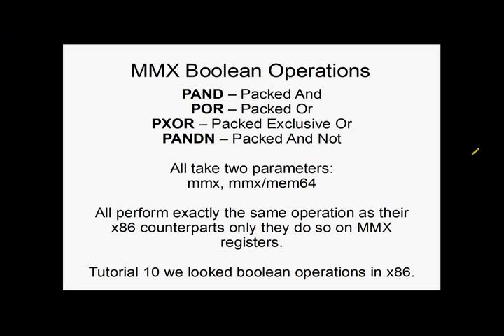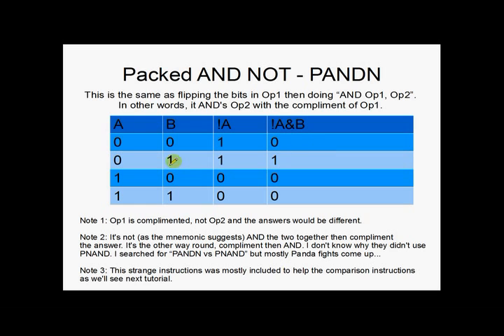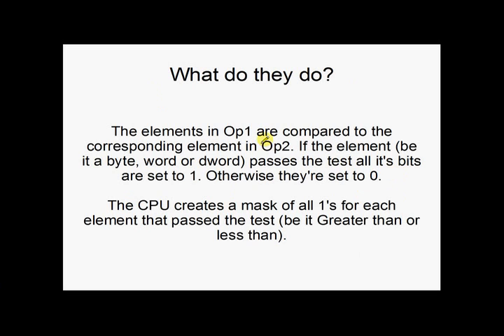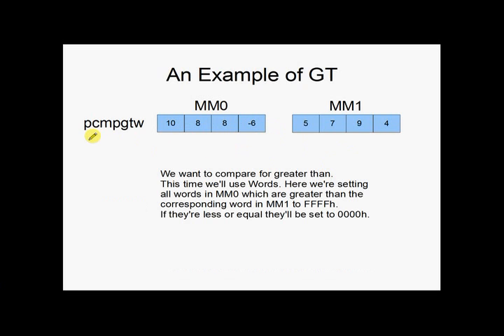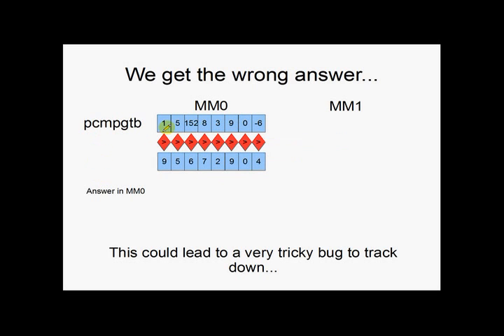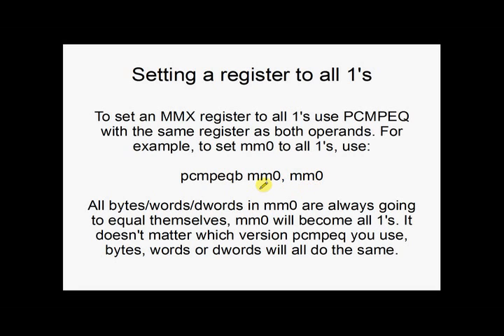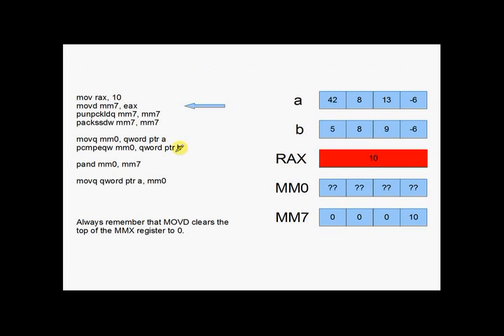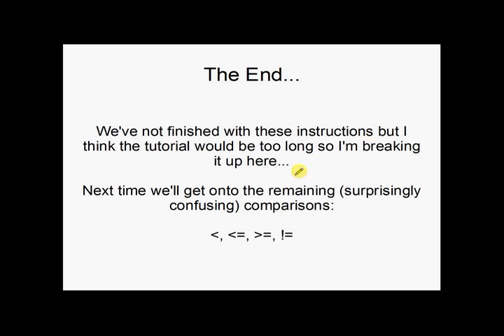x64 Assembly Tutorial 45: MMX Boolean and Comparisons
In this tutorial we'll look at the Boolean and Comparison instructions.